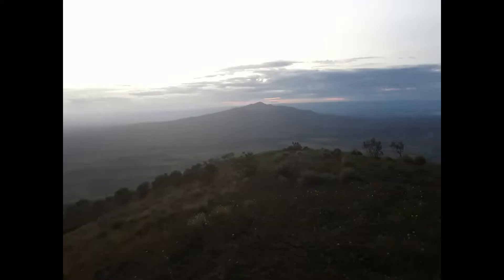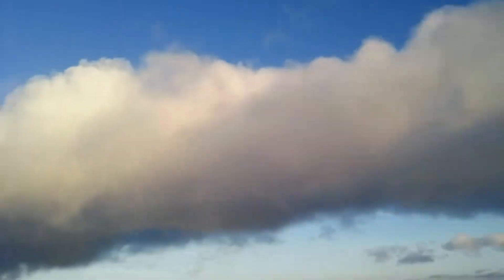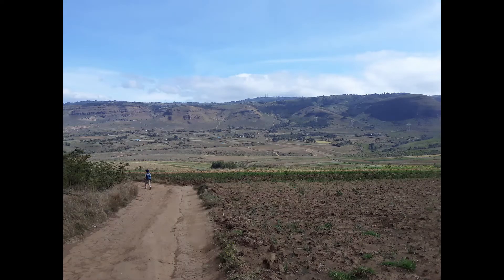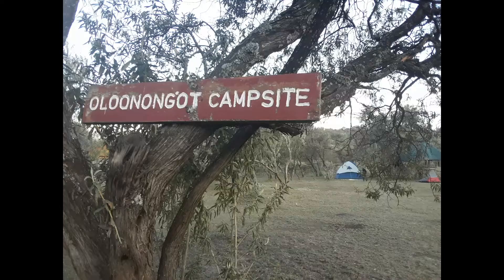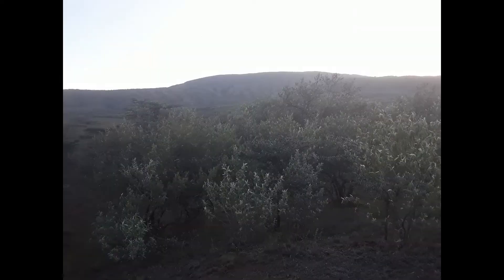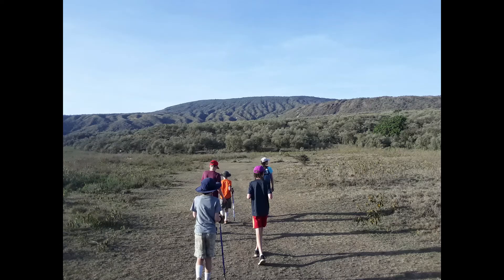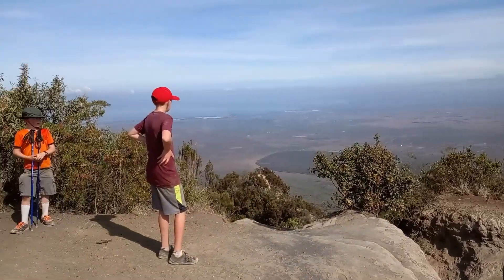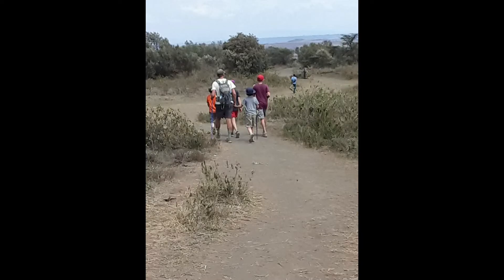Mt. Longonot hike---part 2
The family hikes to Mount Longonot over three days. Narration by kid #2.